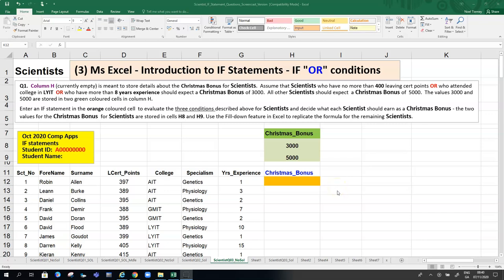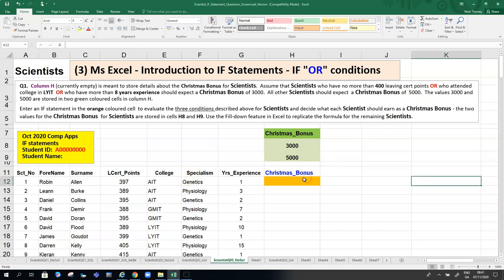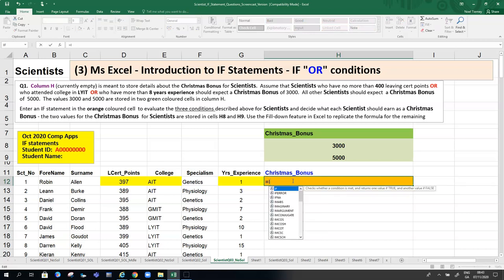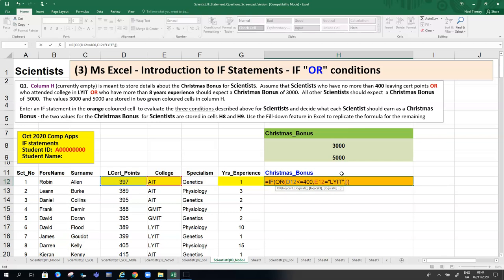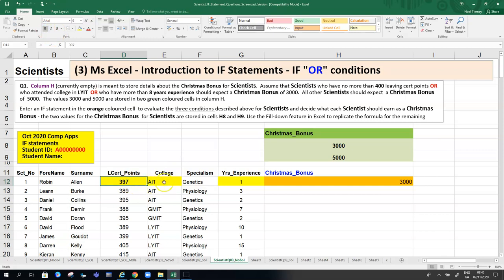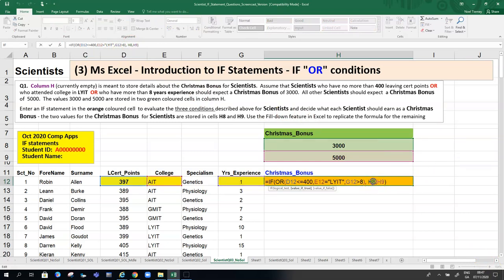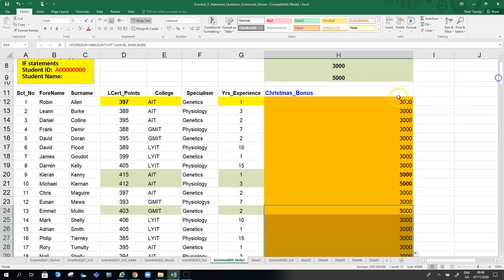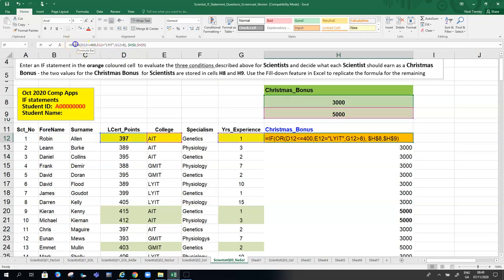Excel IF OR Statement Scientist 3 Conditions Christmas Bonus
This clip demonstrates how to use the IF OR variation of the IF statement in an Ms Excel spreadsheet.  In the example, 3 conditions are evaluated in the IF OR statement.  If any one or more of the three conditions are met (true), then the TRUE option is applied, otherwise the FALSE option is applied.  The example also incorporates absolute and relative cell addresses in the IF statement.